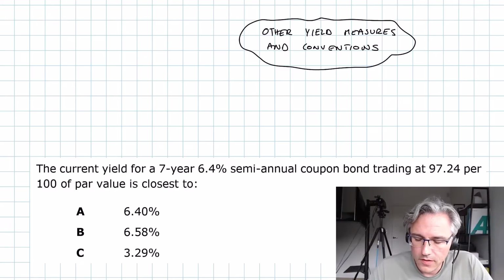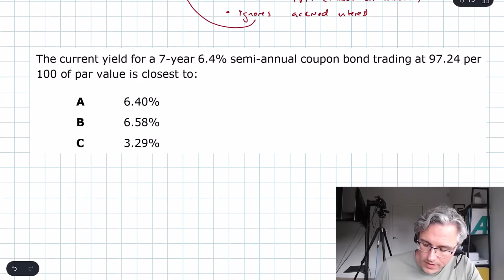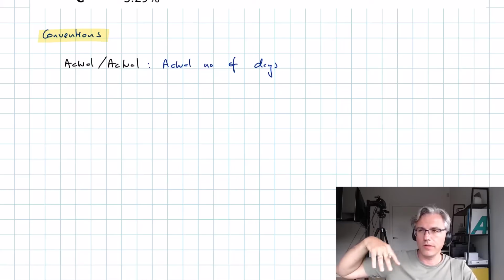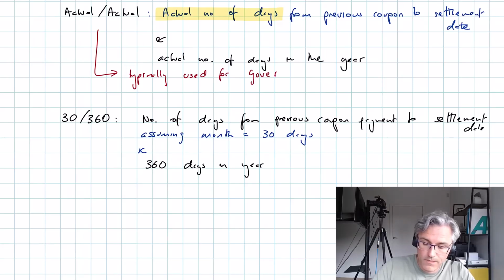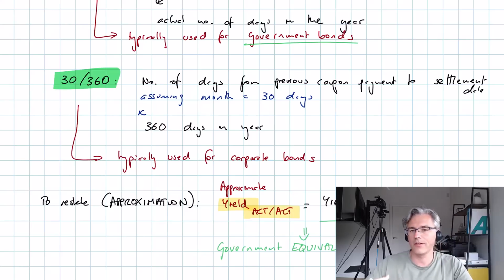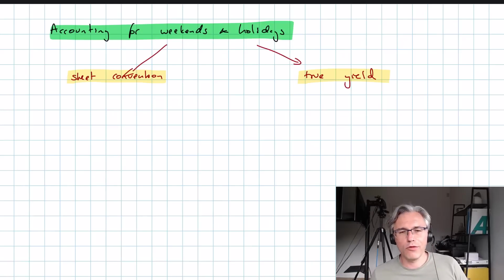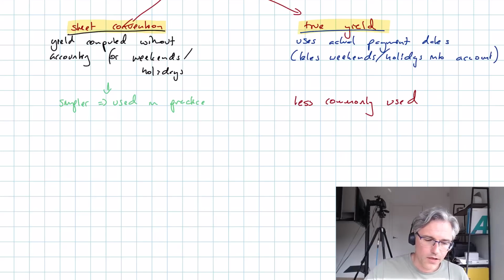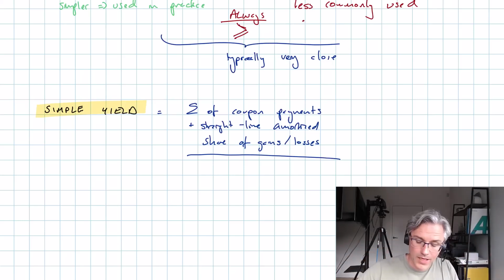Other yield measures and conventions for the CFA Level 1 exam